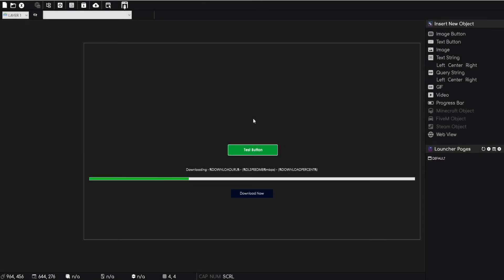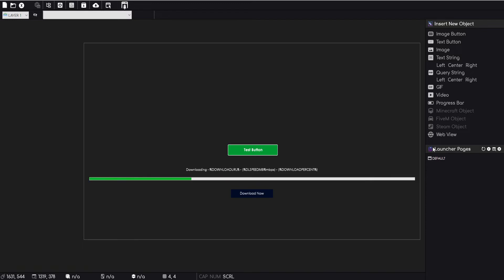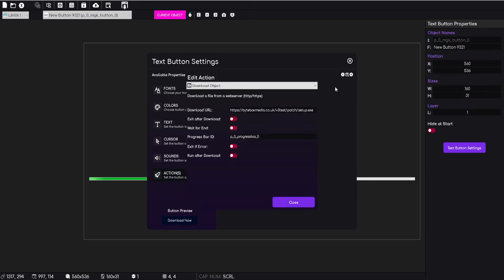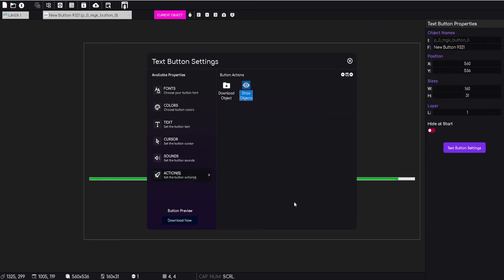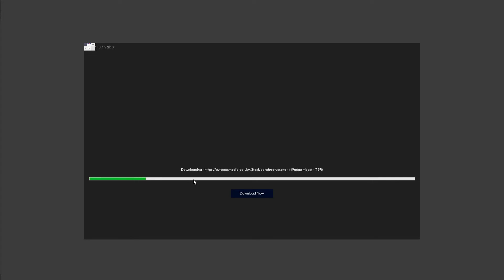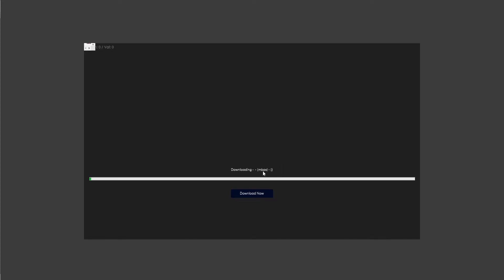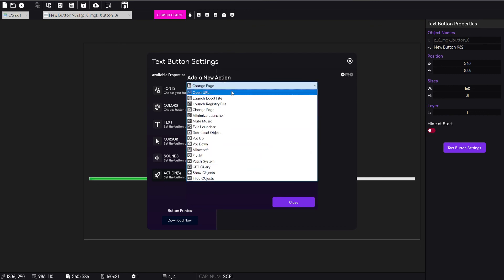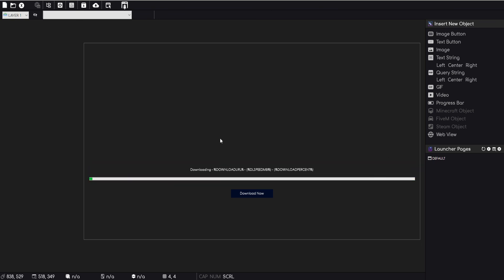GLCV3 Devblog - Custom Download Screen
- Check out the brand new, innovative Event and Action system inside Game Launcher Creator V3. You can specify what should happen at certain events inside your custom game launcher. Here is a very basic example of a custom download screen.